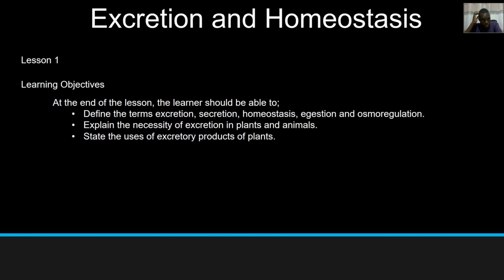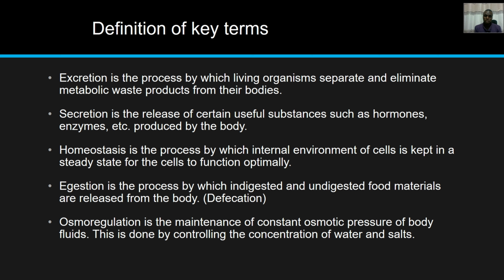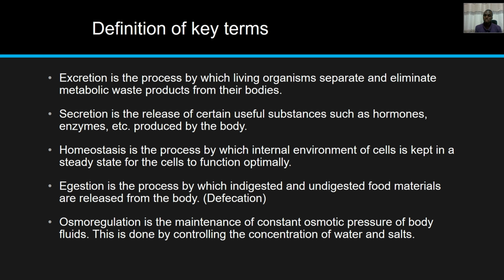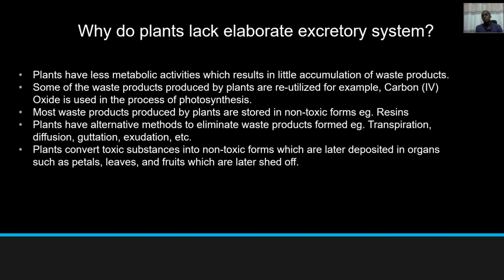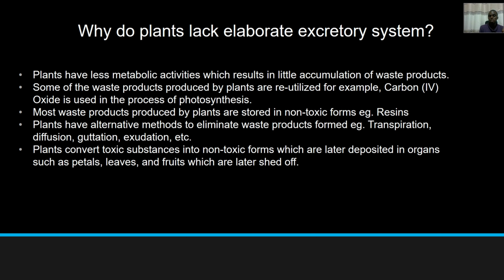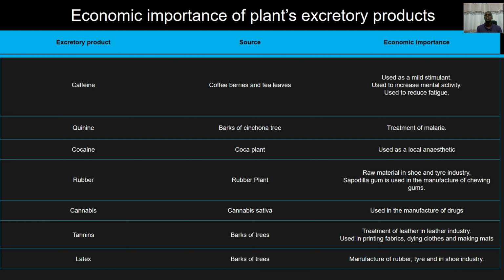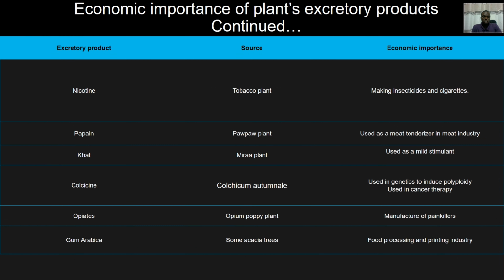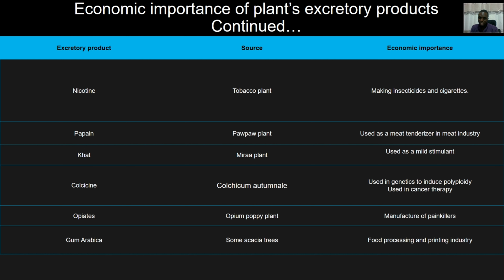Excretion and Homeostasis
Lesson 1
Definition of terms
The need for excretion
Why plants do not have elaborate excretory organs
Economic importance of plants' excretory products